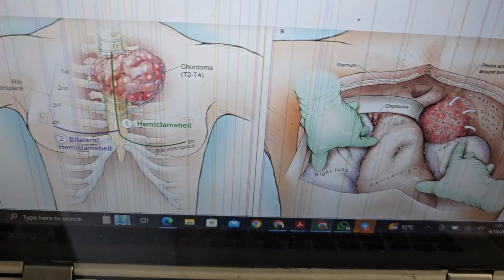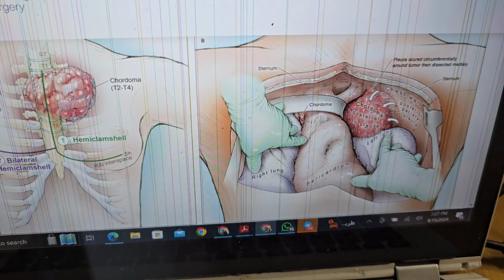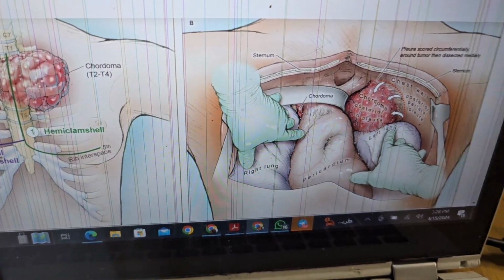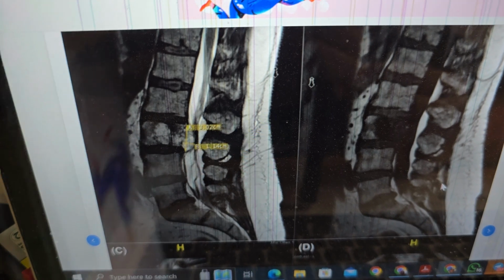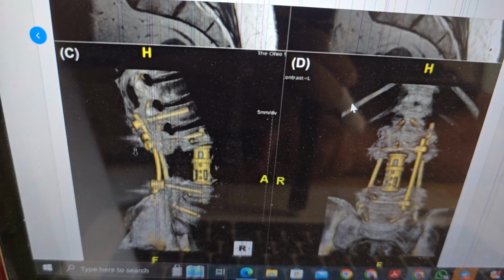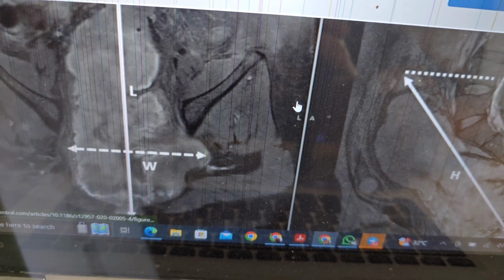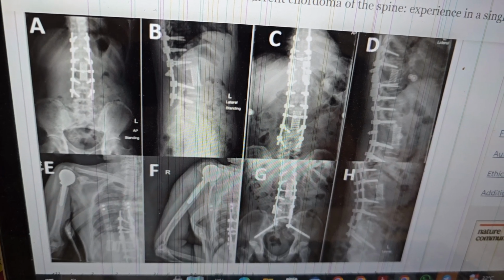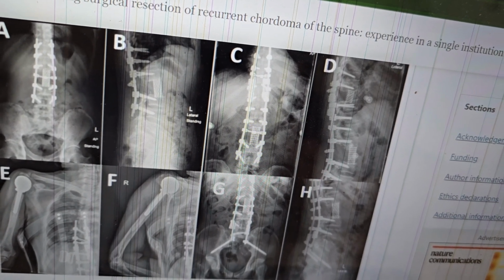Chordoma causes classification diagnosis treatment management and outcome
Chordoma is a rare bone tumor that forms in your spine or skull base. All subtypes of chordoma are considered cancerous (malignant). Surgical removal of the tumor is the first-line treatment, but it can be difficult to completely remove chordomas due to their location near your spinal cord or brainstem
Multiple surgeons may be involved, including orthopaedic, brain, head and neck, spine, general, and plastic surgeons. You will need to stay in the hospital for up to a week. For skull base chordomas, surgeons may be able to use minimally invasive techniques through the nasal passages to reach the tumor
Even so, we know that the average survival is around 10 years after diagnosis. Your chances of survival depend on where the tumor is and how much can be removed by surgery. In some cases, complete cures are possible.